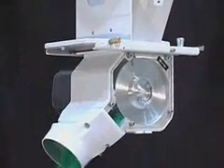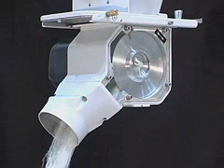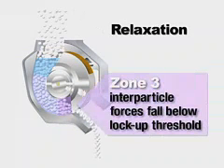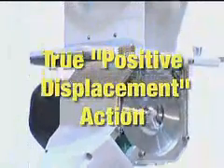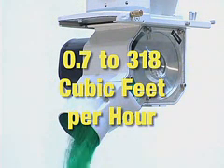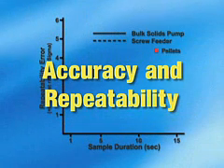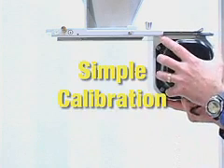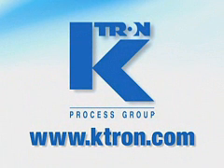Demonstration of Bulk Solids Pump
Video of Bulk Solids Pump illustrates theory of operation, shows actual operation, accessability & convenience of cleaning and calibration.